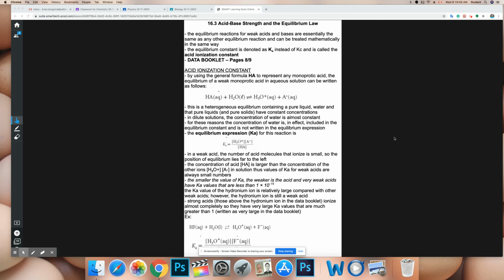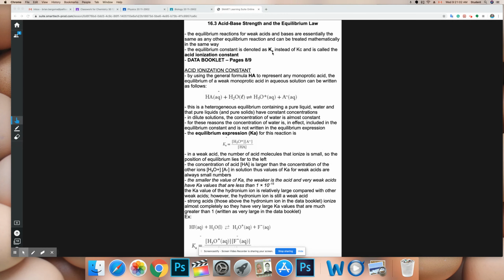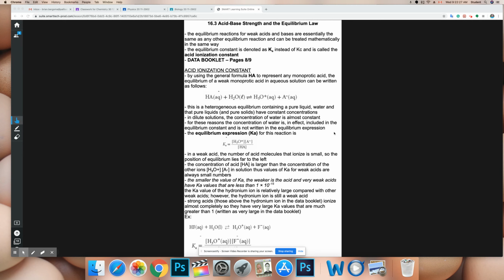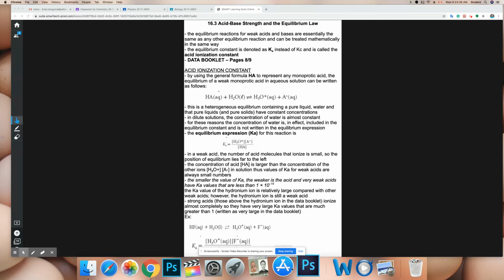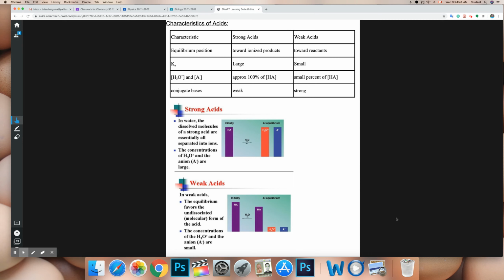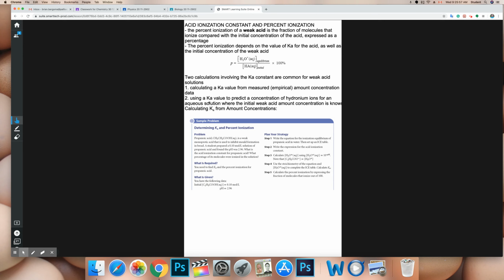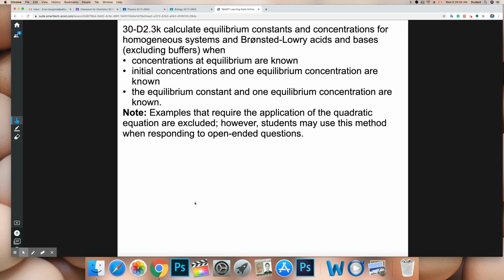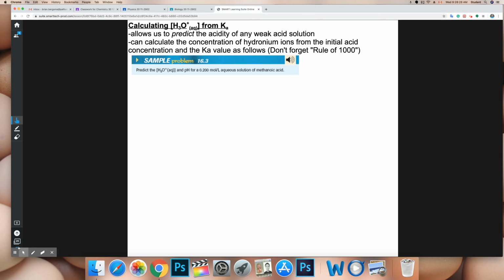Video Notes Ch 16 slides 18-27